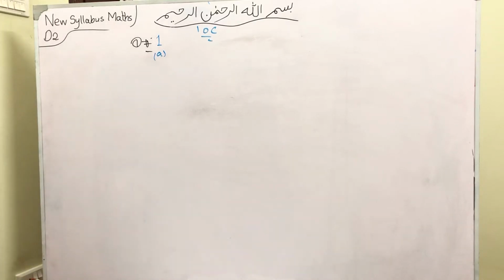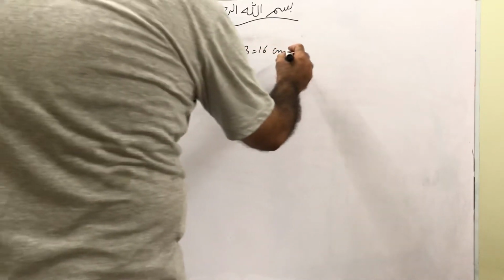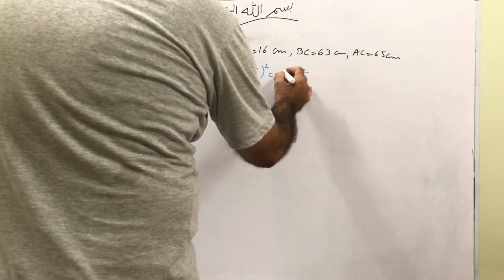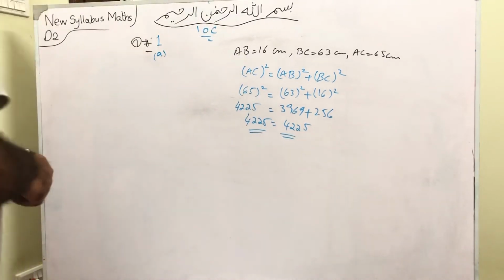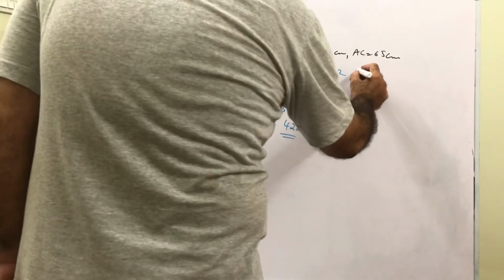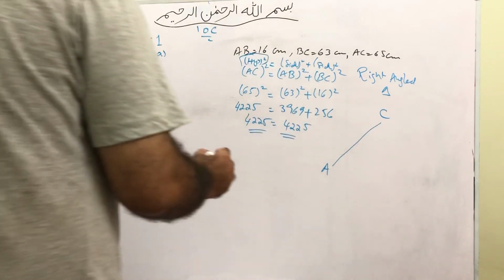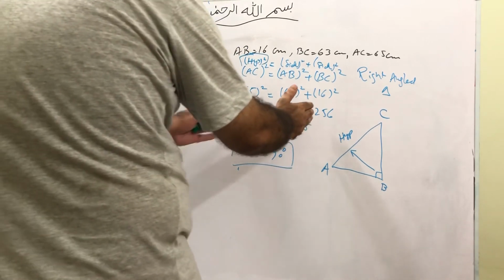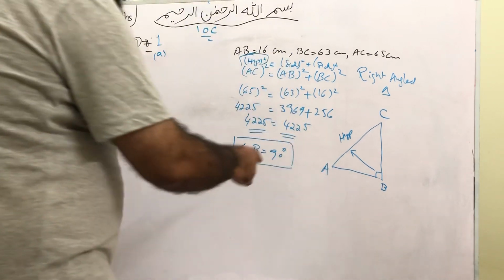New Syllabus Mathematics D2, Chapter 10, Exercise 10C, Q 1(a)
Book D2, Ch 10, Ex 10C: Converse of Pythagoras Theorem, Q 1(a)